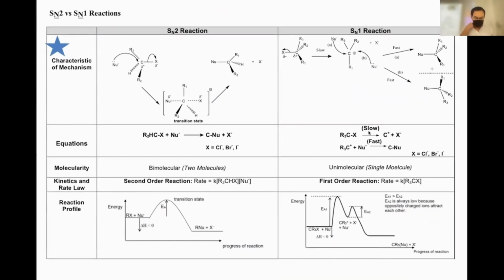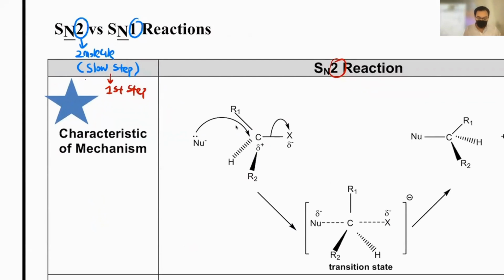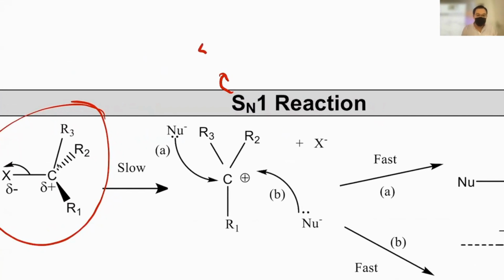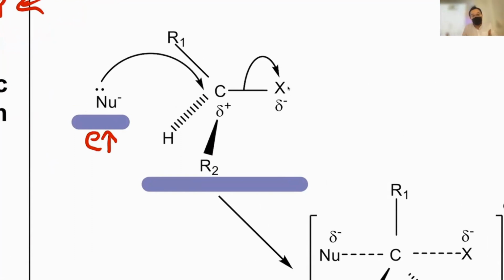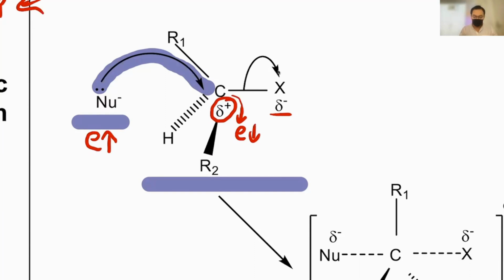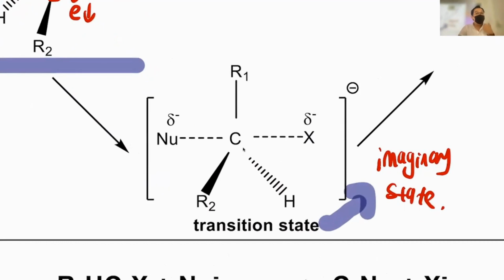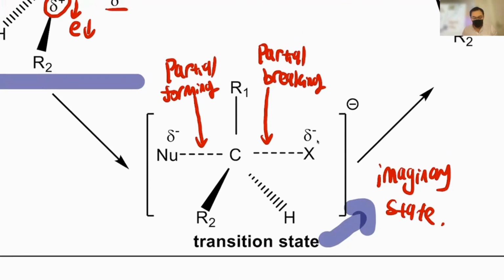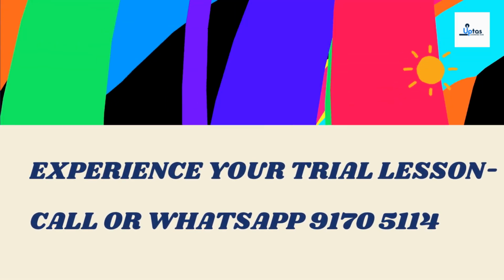Nucleophilic Substitution SN2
In this video I discuss the nucleophilic substitution SN2.

95% of our students scored C6, D7, E8 or even F9 for their chemistry exams in school before coming to us. We are proud to say that after attending lessons in Uptas Learning, 92.1% have scored distinction in their national exams